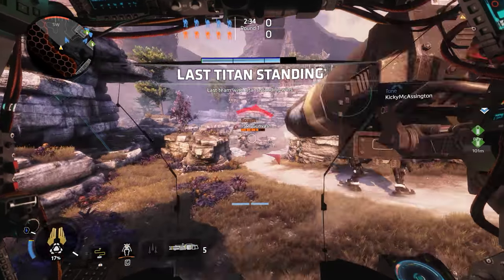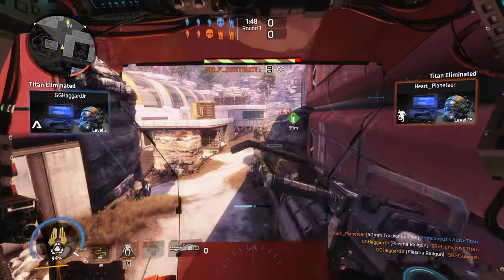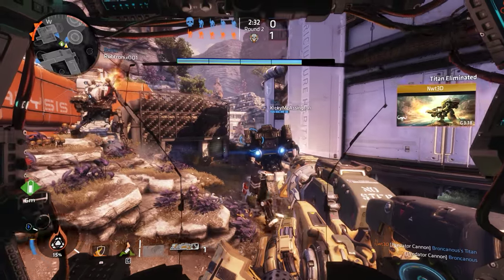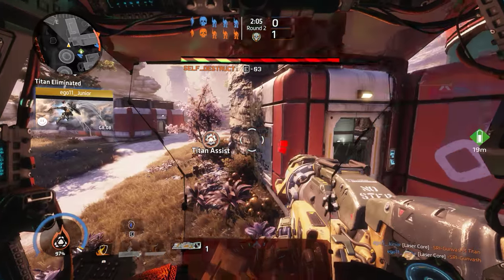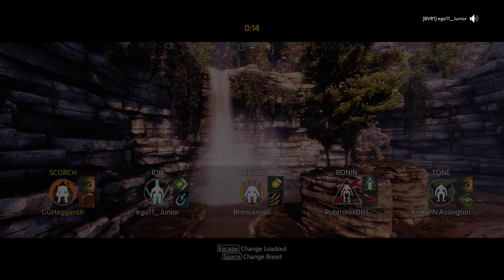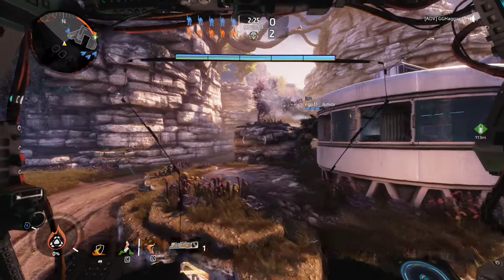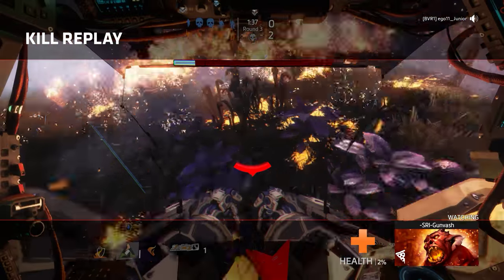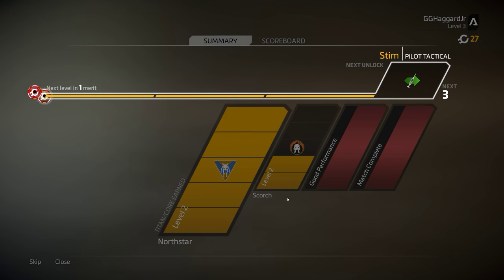Titanfall 2 + Part 2 + Last Titan Standing + Exoplanet + free weekend fun